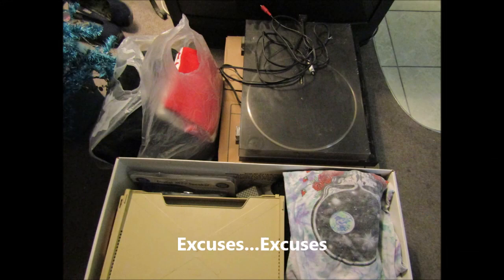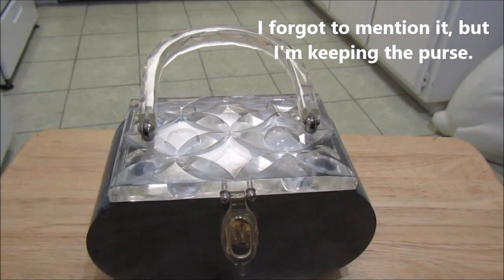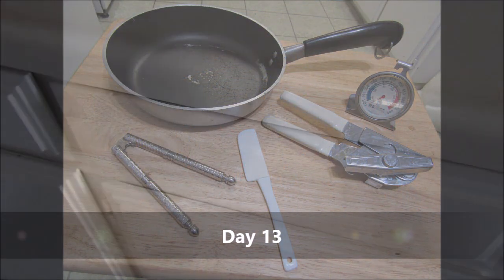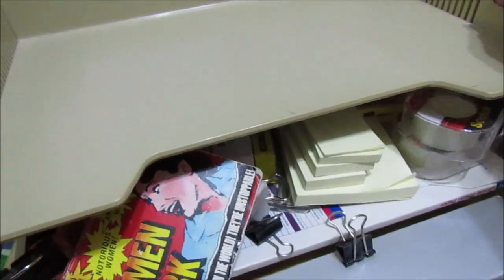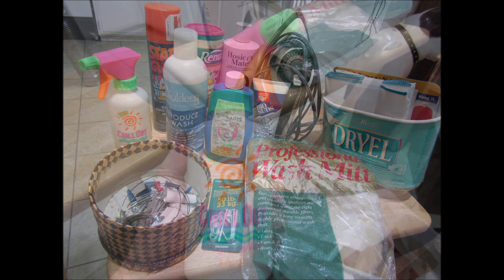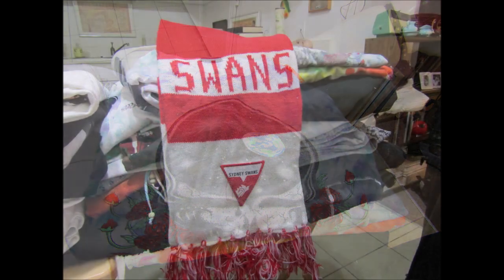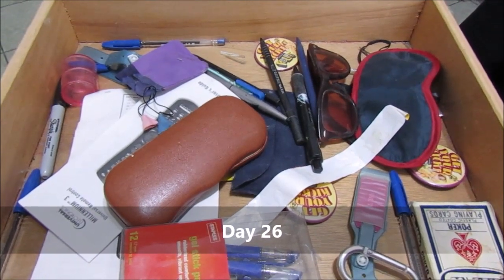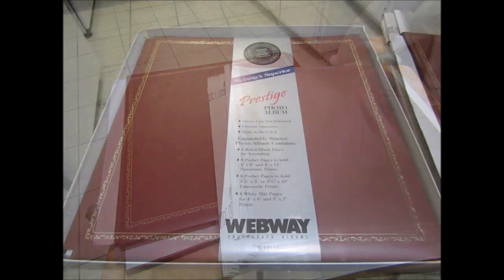30 Day Minimalism Challenge | Declutter With Me | Over 500 Items Gone!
I am a music loving pack rat who has been whittling away at my possessions for about 10 years. I've been watching a lot of youtube videos for inspiration and thought it would be fun to make one of my own...and here I am with my fifth video. I hope you enjoy it and if you're struggling with the clutter, maybe it'll inspire you. (See below for links to my first four decluttering videos.)